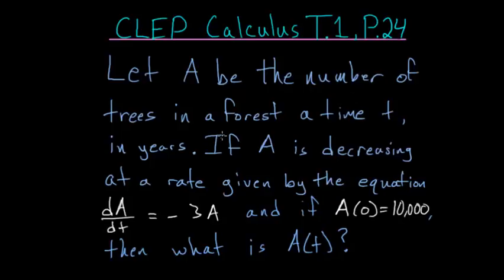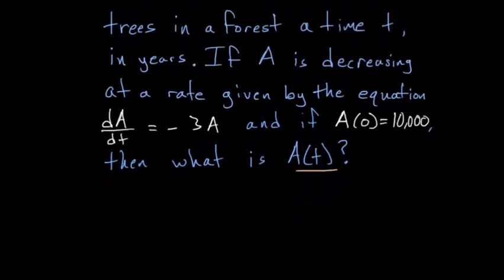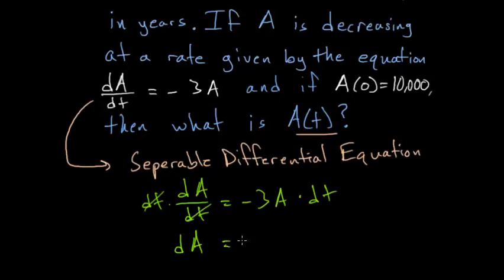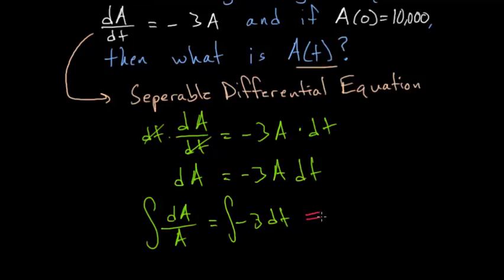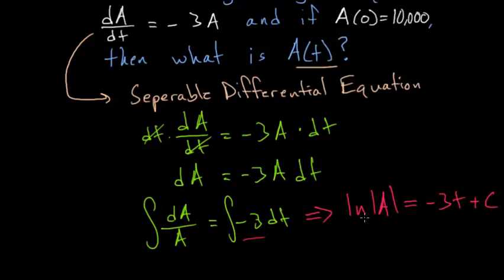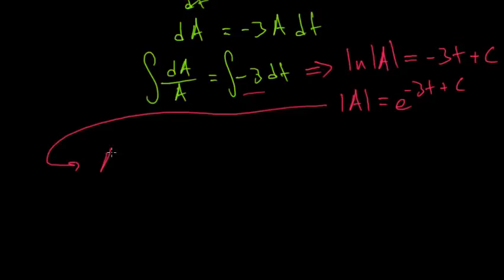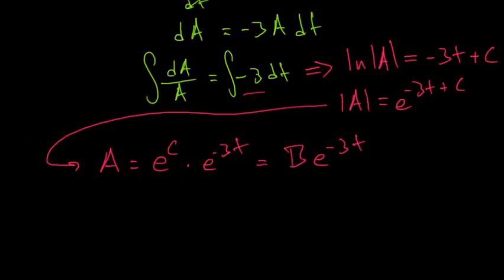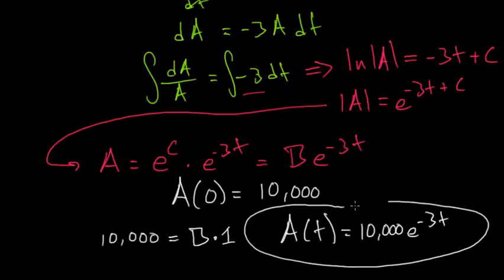CLEP Calculus: Separable Differential Equations